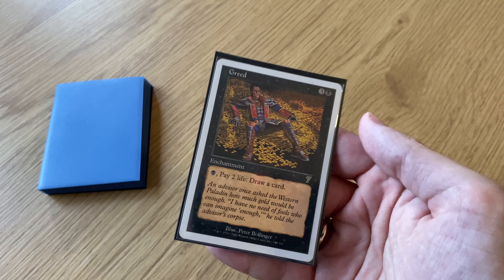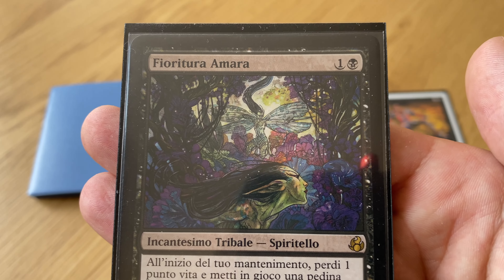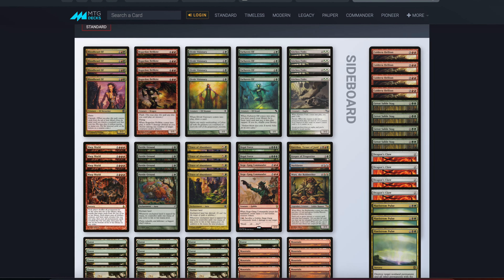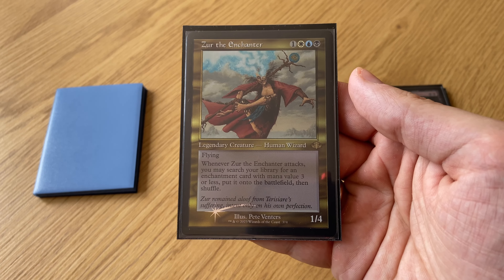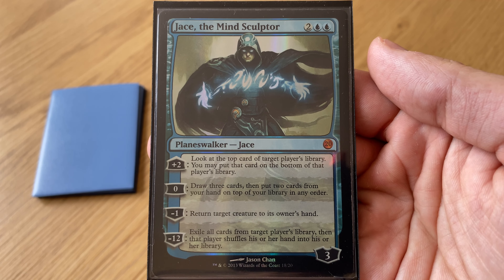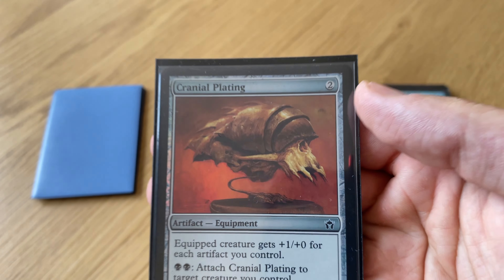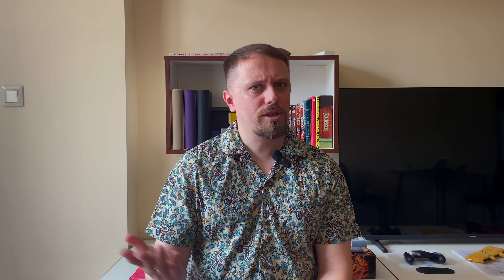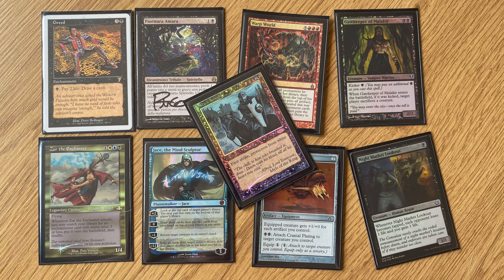9 Important Magic Cards (for me)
List of my "milestone" cards.